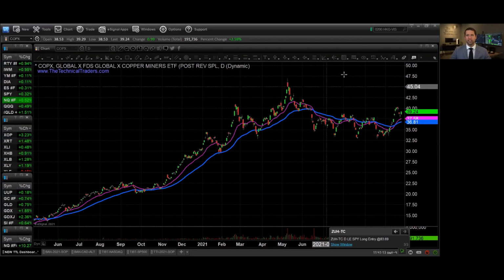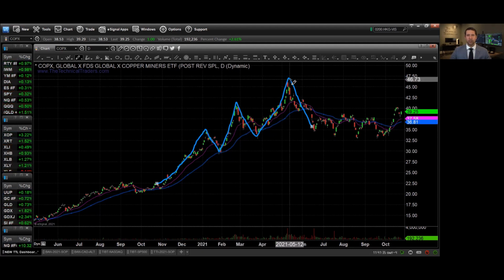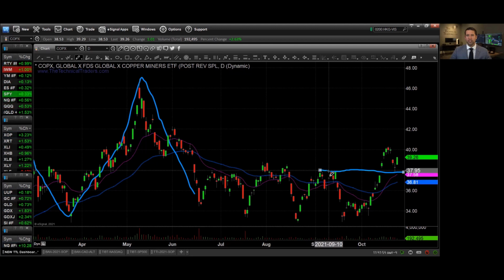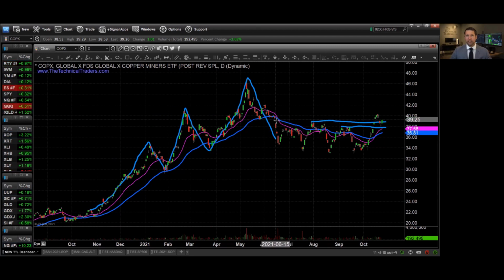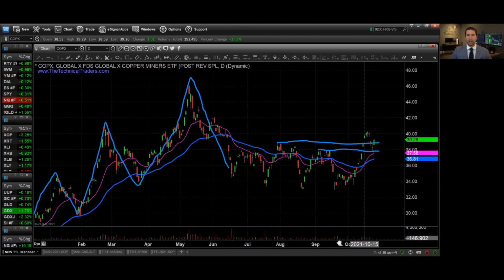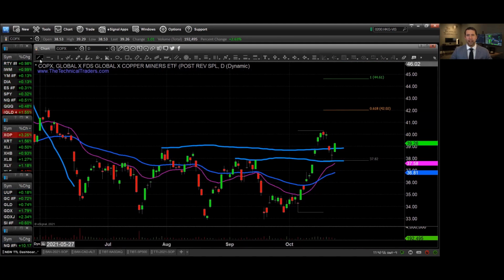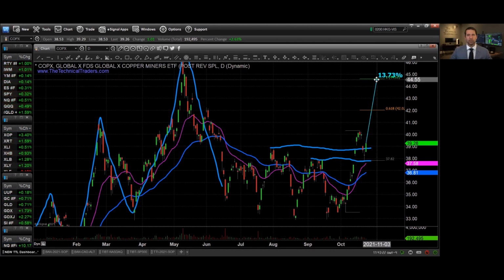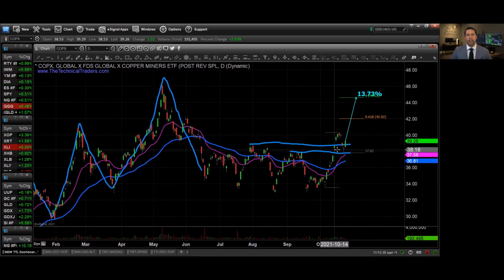This Week's Trader Tip - Miners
ETF Signals for Traders & Investors